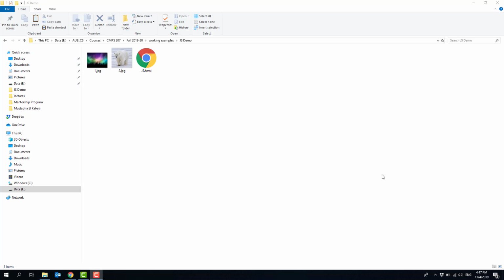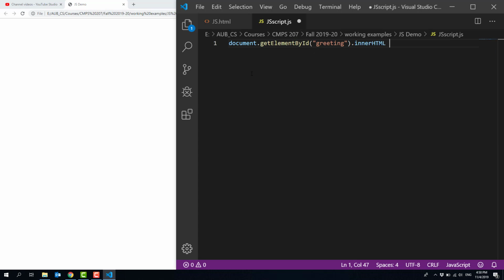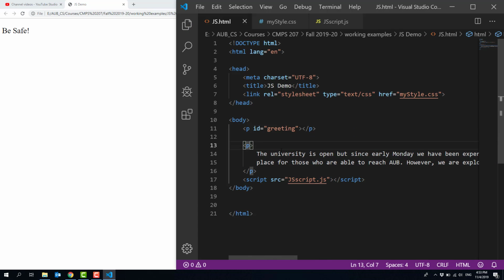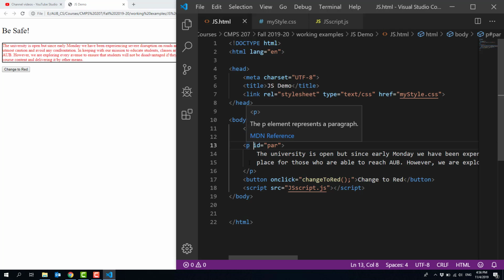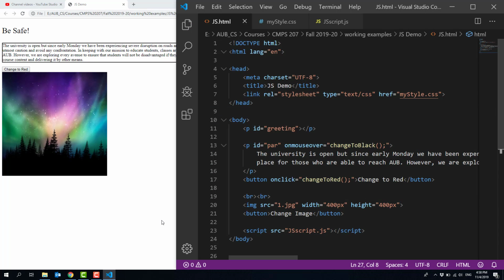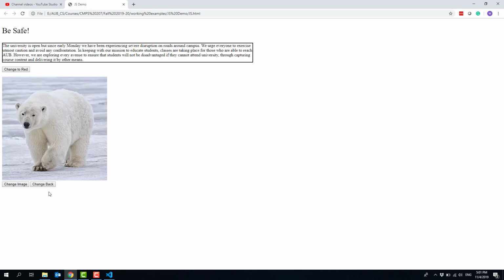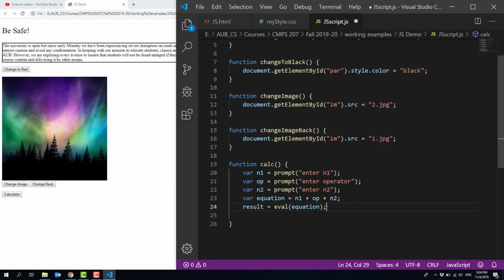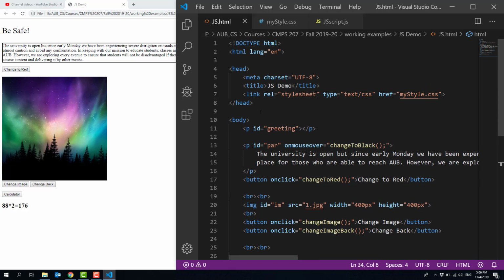JS Demo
HTML and JavaScript interaction